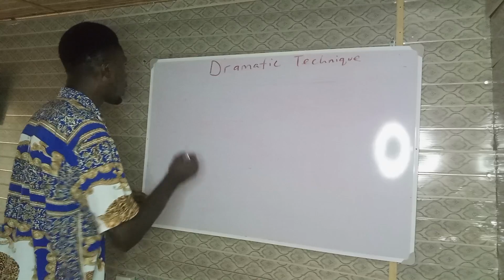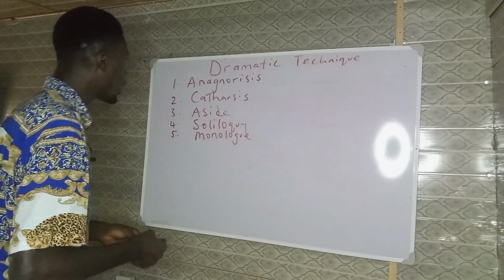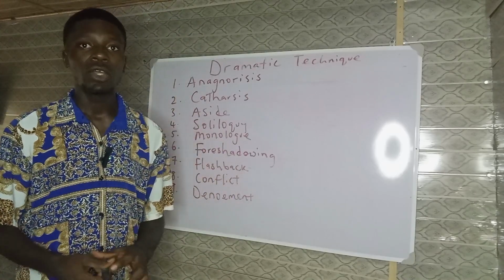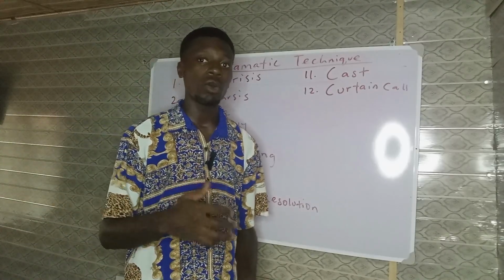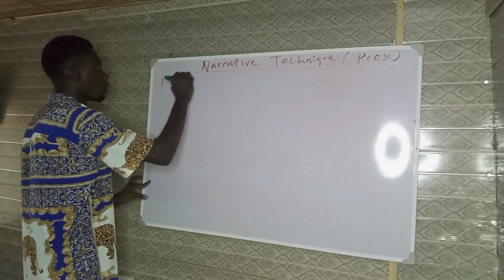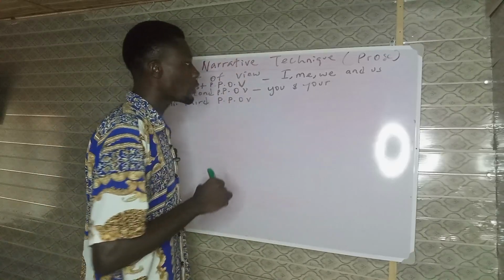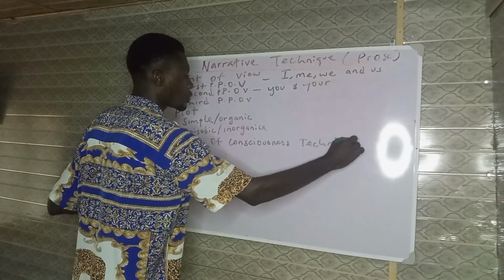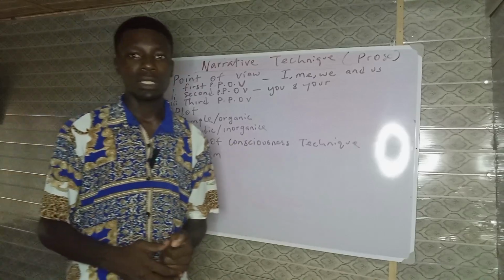DRAMATIC & NARRATIVE TECHNIQUE EXPLAINED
in this video, I took out time to list and explain both narrative and dramatic technique. I mentioned examples where need be.